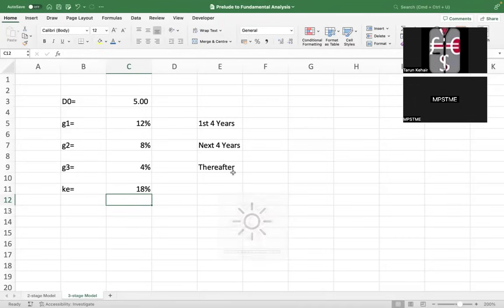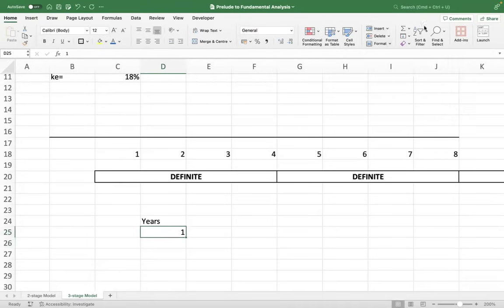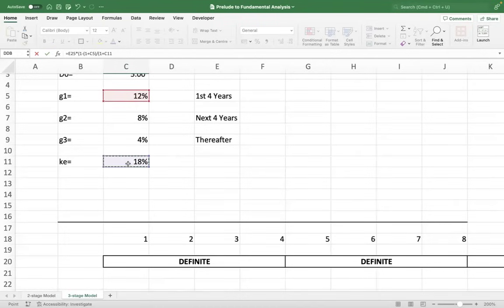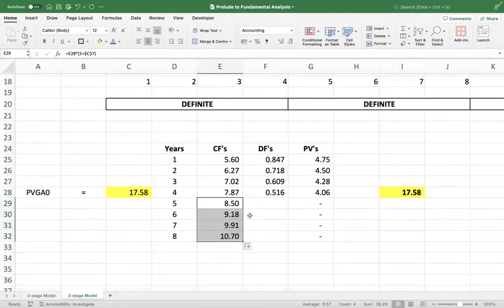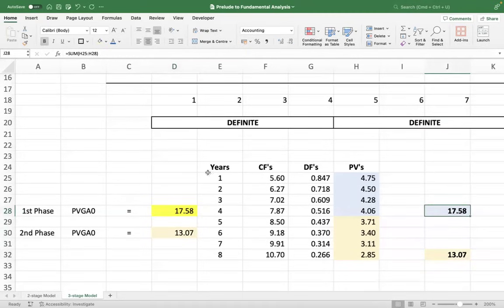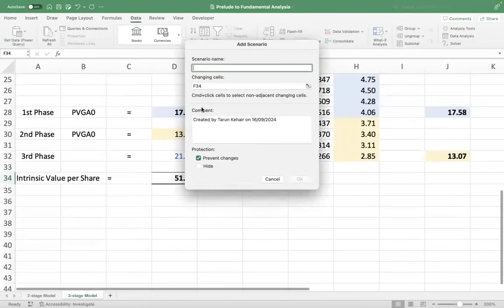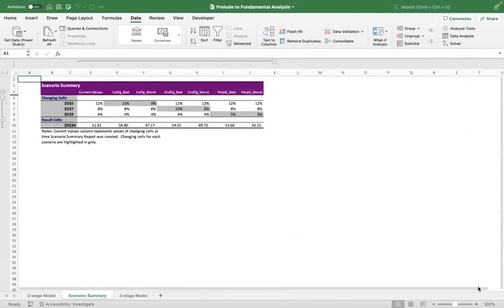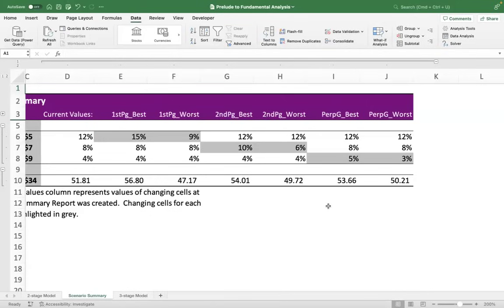3 Stage Model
Intrinsic Valuation of Securities vis-a-vis Multi Stage Growth Models